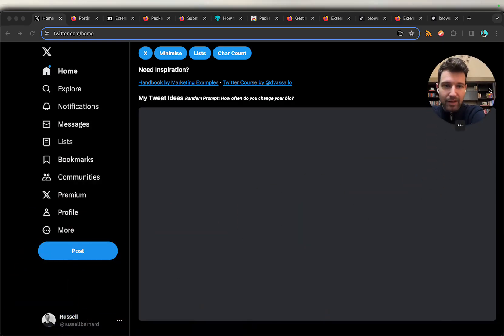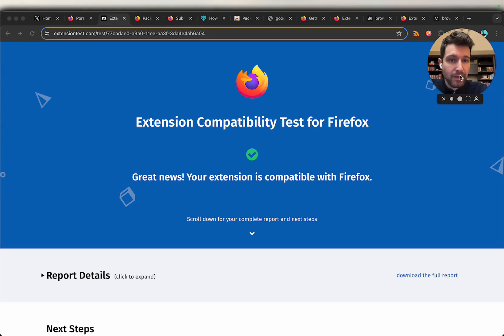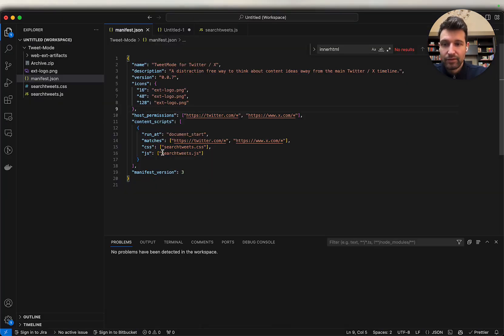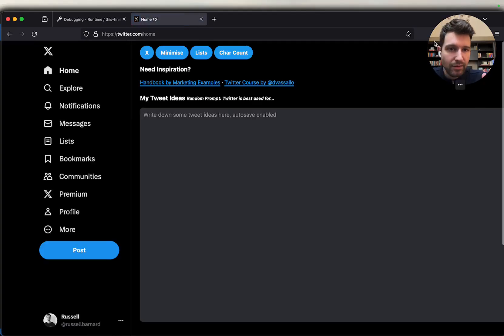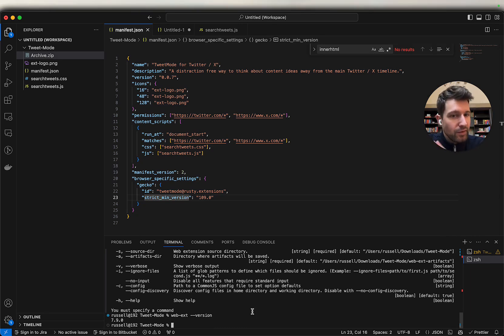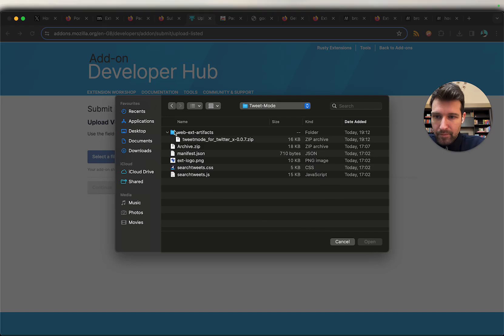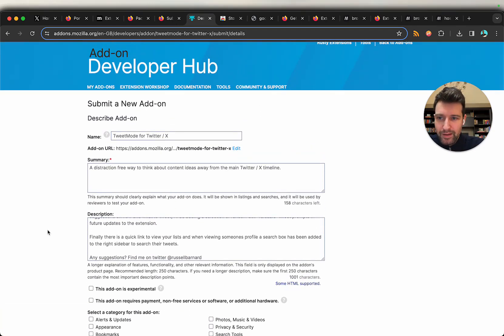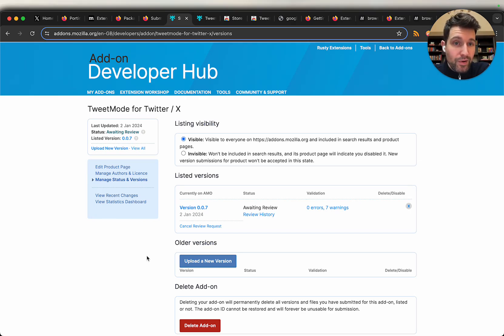How to Convert Chrome Extension to Firefox Add-On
Get access to my Browser Extension Academy today!

Hey! In this video we take a look at the steps you need to follow to convert a Chrome Extension into a Firefox Add-On. Including making some adjustments to our manifest file and the settings used.